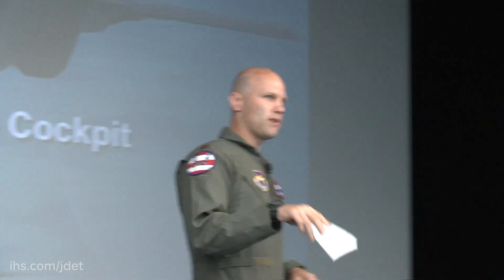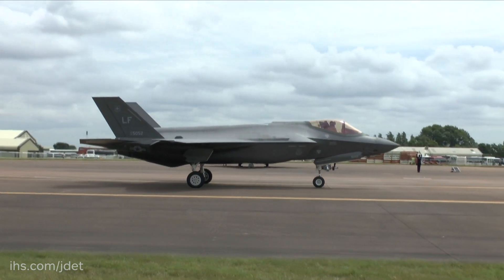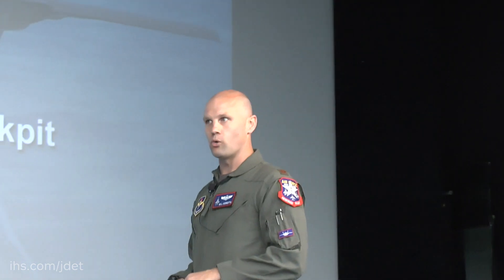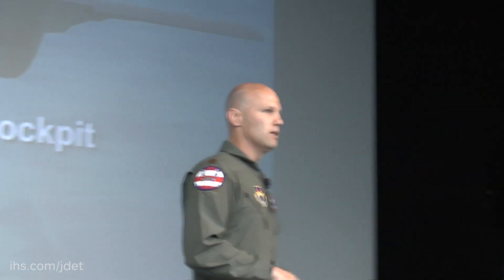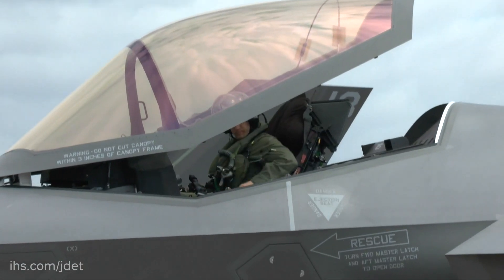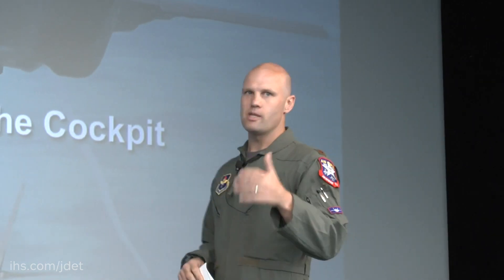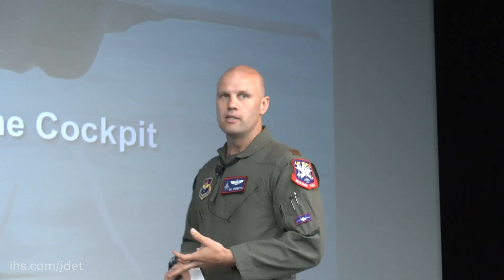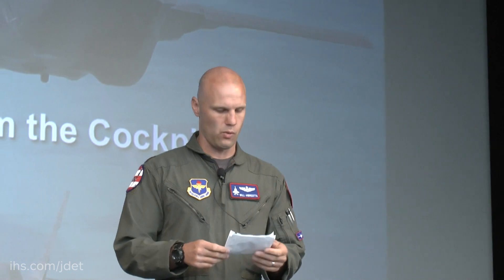Major Will Andreotta, USAF F-35 Flight Instructor, Luke AFB gives USAF F-35A Lightning II programme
Major Will Andreotta, USAF F-35 Flight Instructor, Luke AFB gives USAF F-35A Lightning II programme update